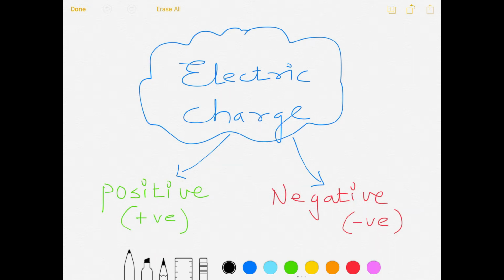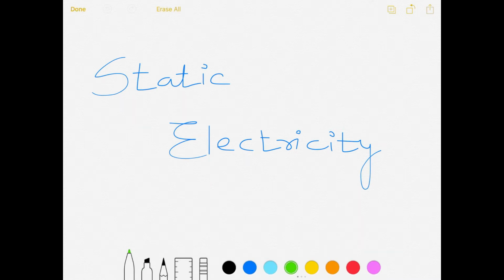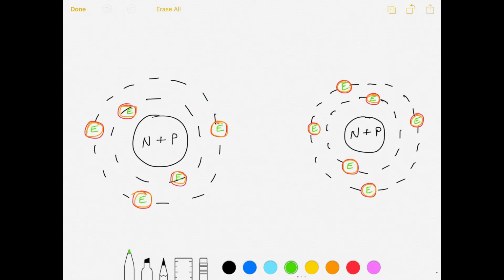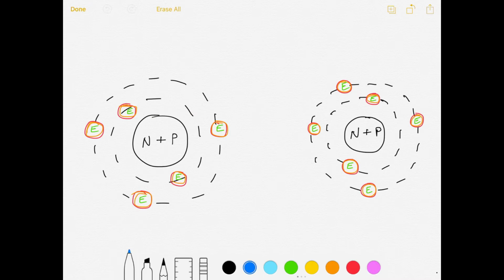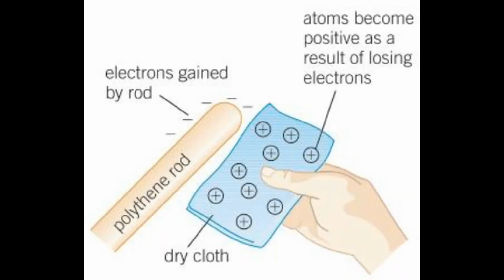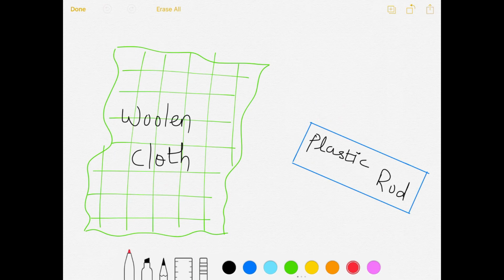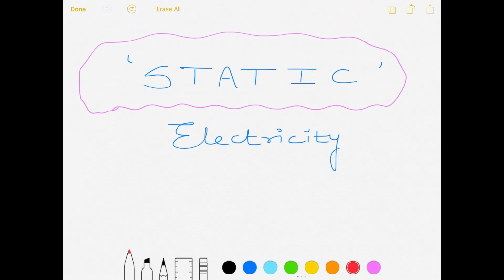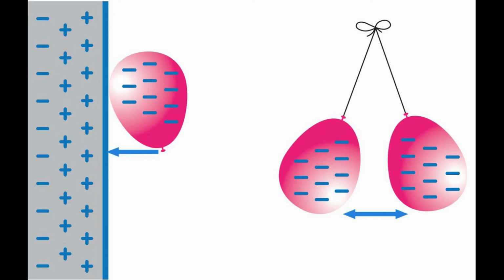Electrostatics | The Boring Teacher